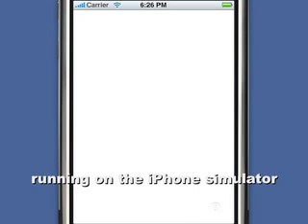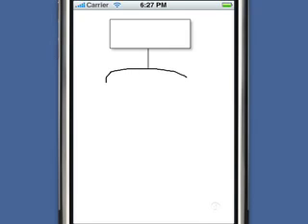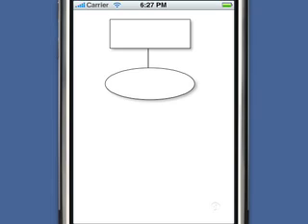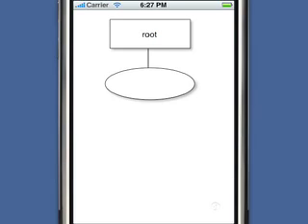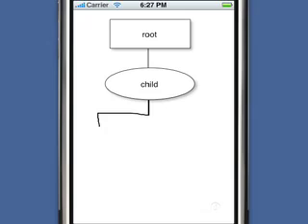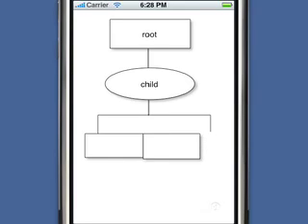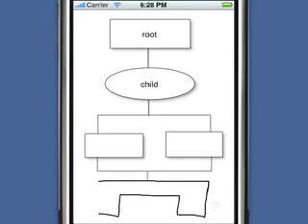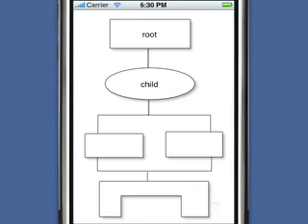iPhone Shape Drawing and Recognition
Demonstration of a little app I hacked up for the iPhone/iPod touch to draw clean shapes using your finger. The app recognizes the shape drawn, and converts it to a clean version. Please let me know what you think!